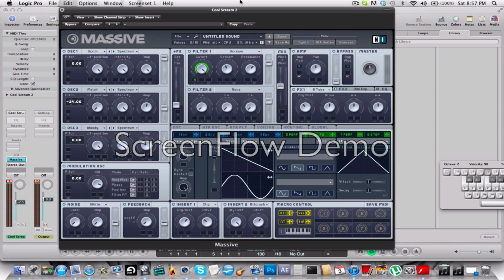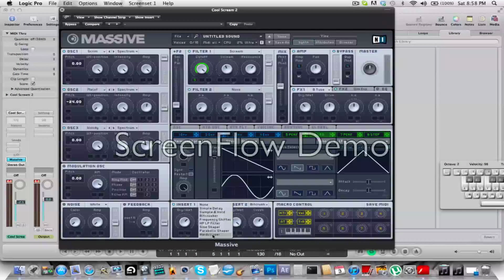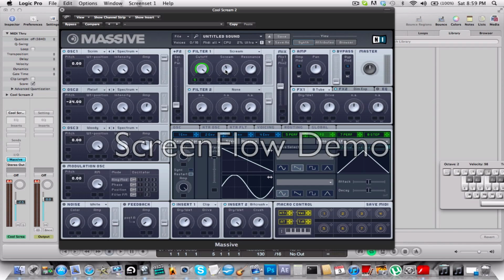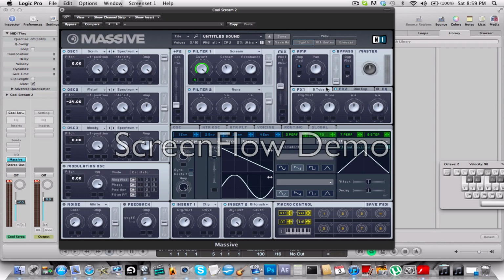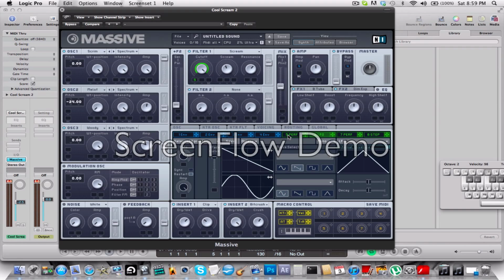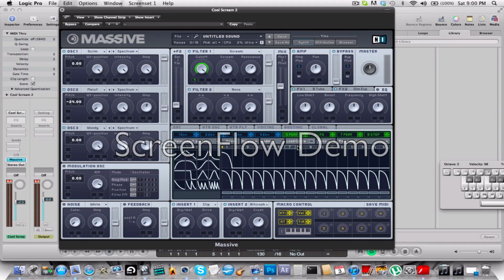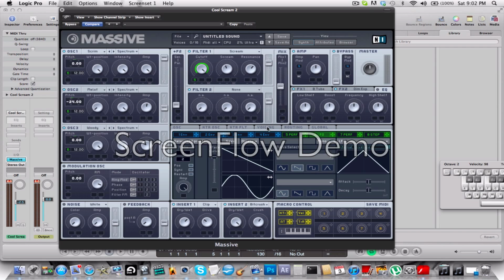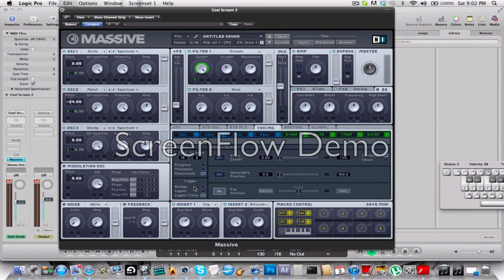Massive Tutorial: Filthy Bass [Skrillex, Bassnectar, xKore]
Filthy cool bass I made in Massive. If you want any tutorials, request them in the comments.

Random Tags:
deadmau5 skrillex dj way electronic house trancish
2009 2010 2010 top best dj blend david guetta
electro dj producer feed me sofi bang software
dubstep unique Professor Green freestylers ukf dubstep
epic network lazy richrecords wolfgang gartner dj blend
youtube xmas christmas upload electronic house dj producer tiesto electro beat chase and status Electro House Techno
Top Best New swedish house mafia quantum 2011 top best
electro top best techno top best house daft punk rihanna